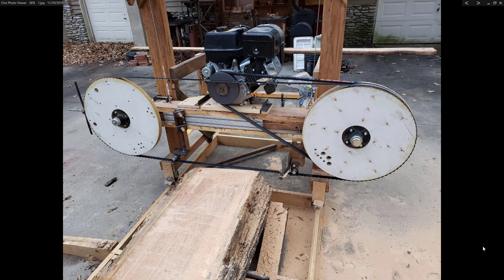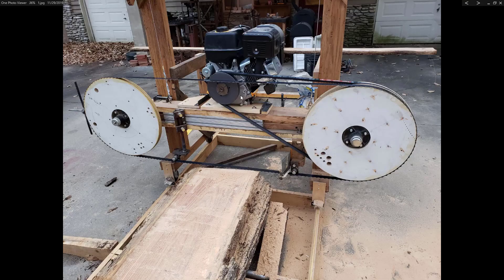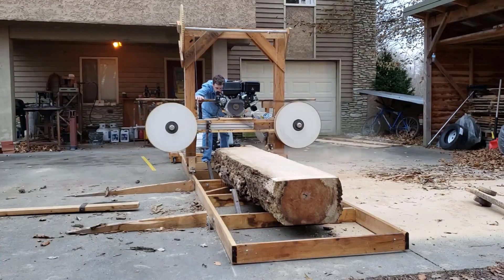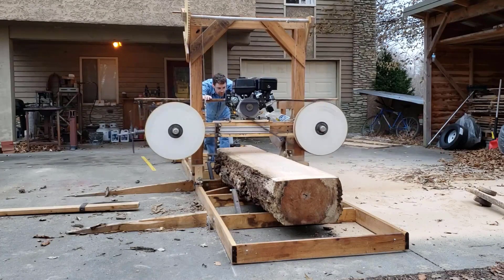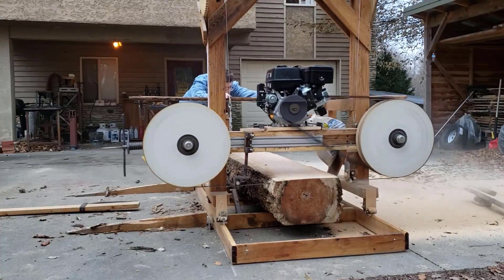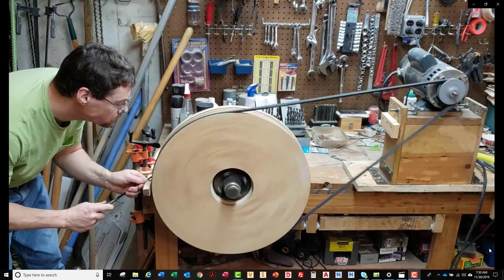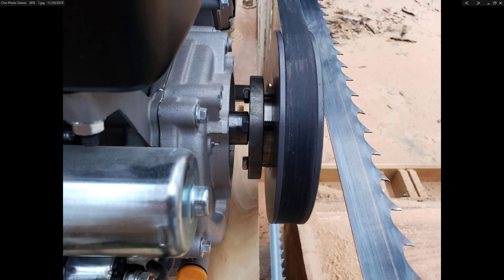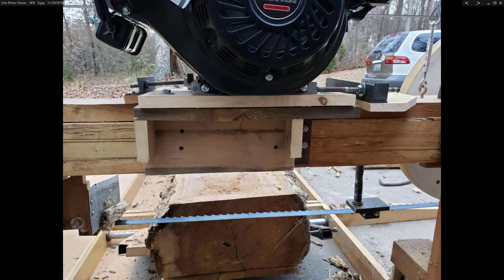Bandsaw mill motor upgrade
After years of barely getting by with a 4 HP electric motor, I upgraded to a 13 HP Harbor freight gasoline motor #60349, 420cc. I had been cutting 24" oak logs and finally gave up and decided that I wasn't going to try and cut any more of the logs I had staged until I upgraded the motor.